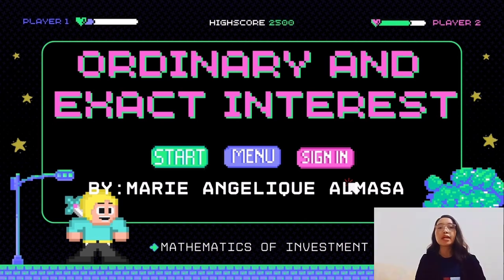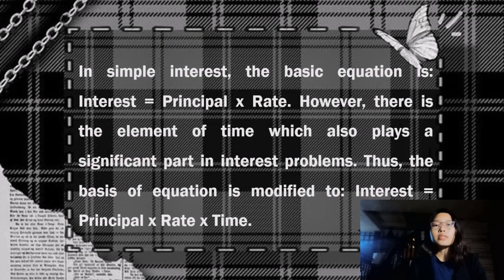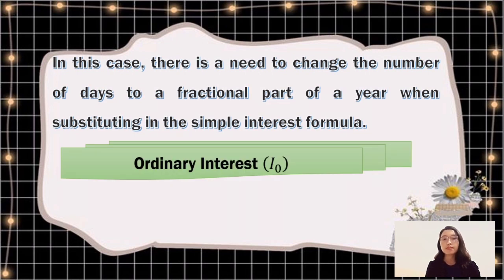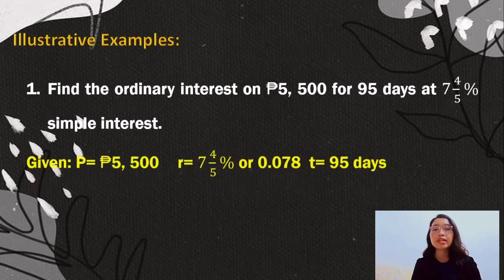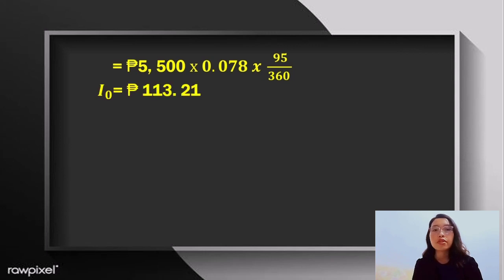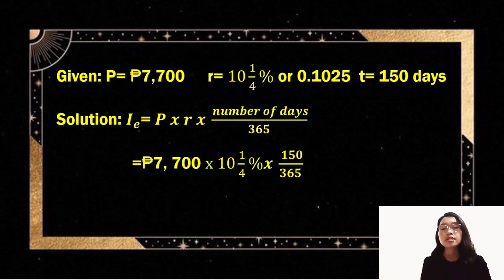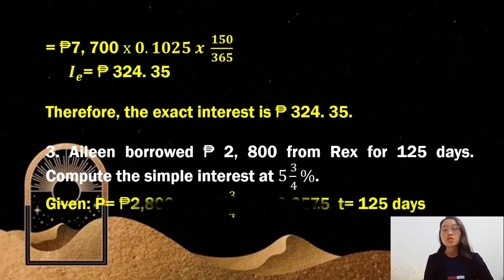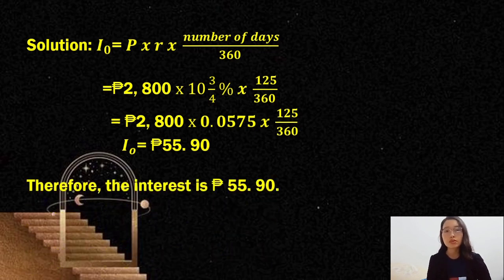Ordinary and Exact Interest (Mathematics of Investment)_M.A_Almasa